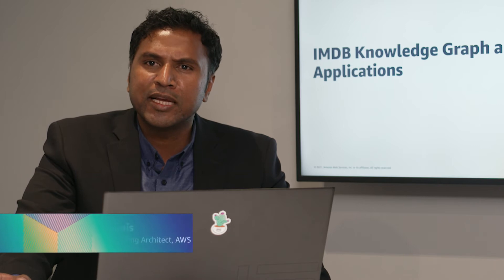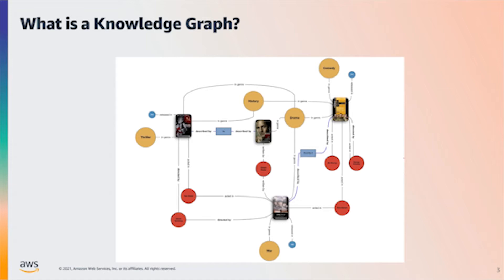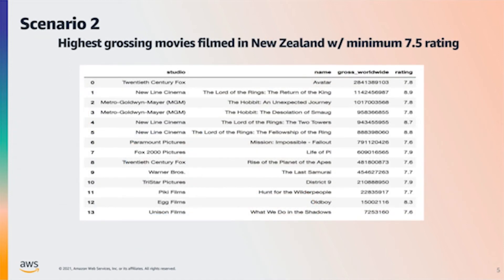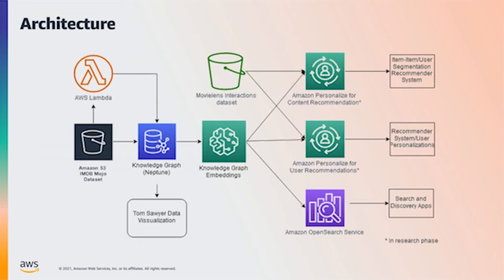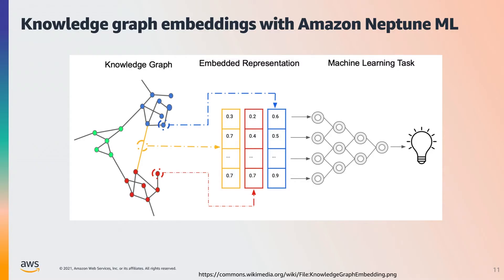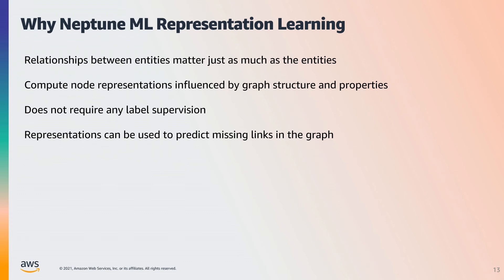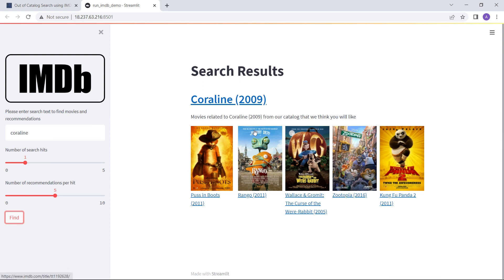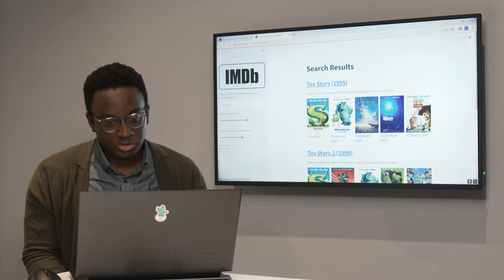IMDB knowledge graph and its applications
Learn about IMDB Mojo Dataset and how use title matching to build various applications. Create knowledge graphs and implement out-of-catalog search to enhance the experience of your viewers with your content.